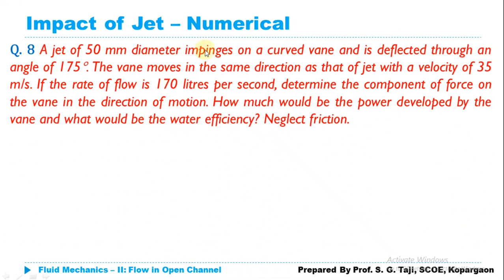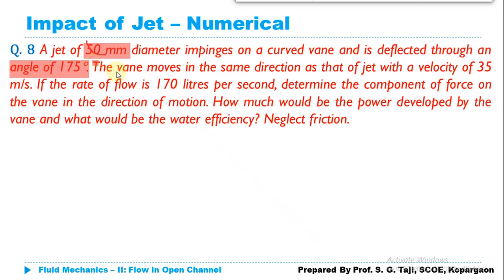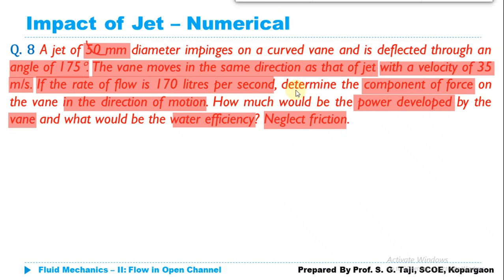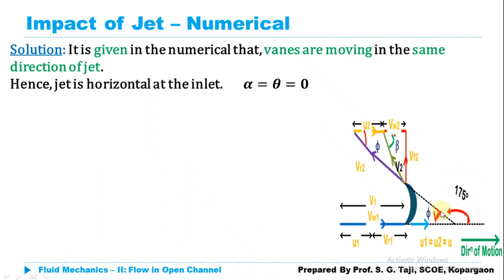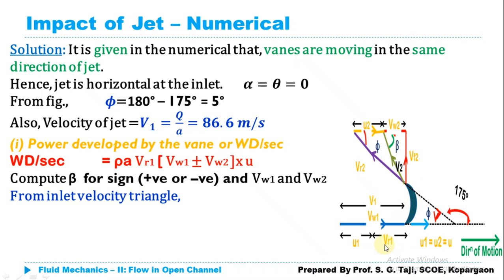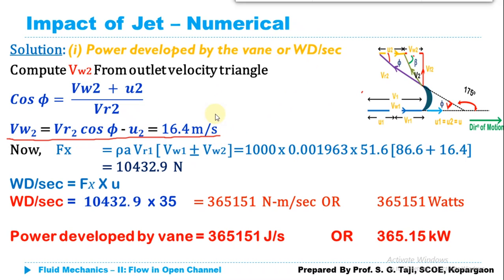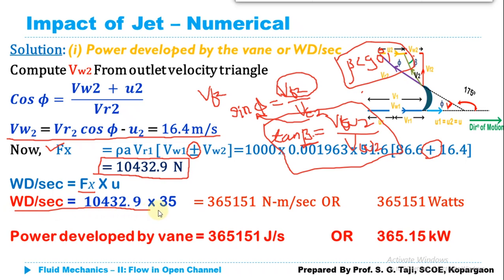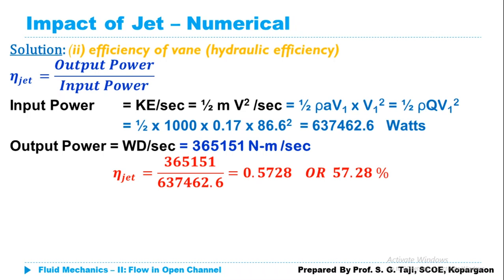Numerical: Set 4 (Based on Moving Curved Vane) | Impact of Jet | Hydraulics and Fluid Mechanics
This video lecture discusses the solution of numerical based on the force exerted by the jet on the curved plate/vane when it is moving with velocity "u" and (1) jet strikes at the center of plate/vane;  (2) jet strikes tangentially at one of the tips of plate/vane (symmetrical vane), and (3) jet strikes tangentially at one of the tips of plate/vane (unsymmetrical vane)
Basics: A fluid jet is a stream of fluid issuing from a nozzle with a high velocity and hence high kinetic energy.
If this jet strikes an obstruction placed in its path, it will exert a force on the obstruction.
This impressed force is known as the impact of the jet and it is designated as a hydrodynamic force.
Since it involves dynamic forces, it always involves a change of momentum
Therefore, when a jet strikes on a plate or vane or object, it exerts a force on it (due to change in momentum) can be evaluated by using ‘Impulse-momentum principle’